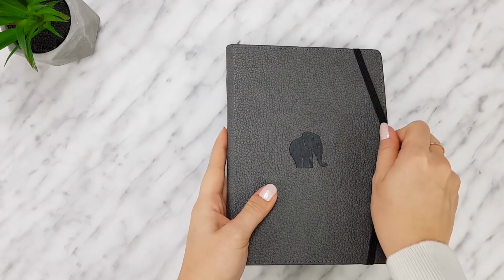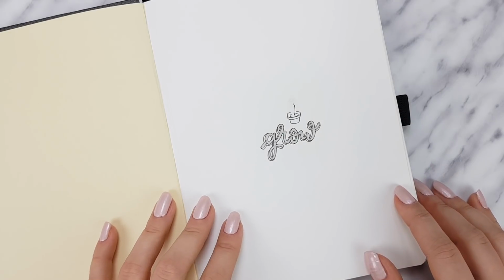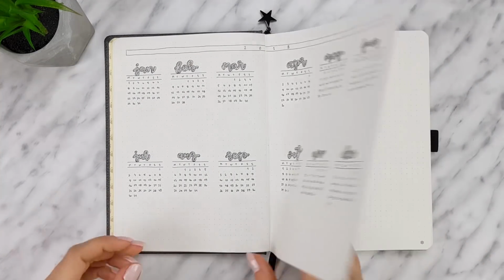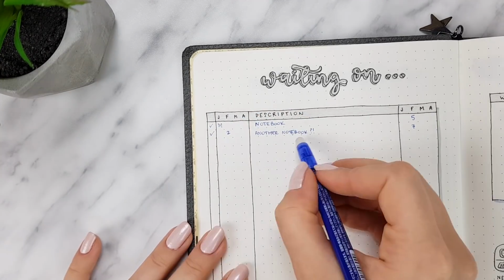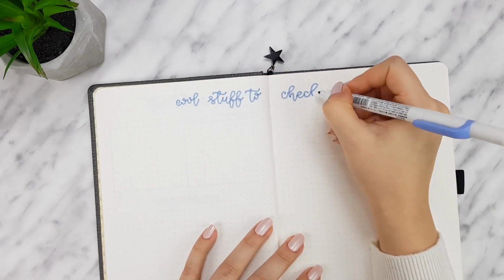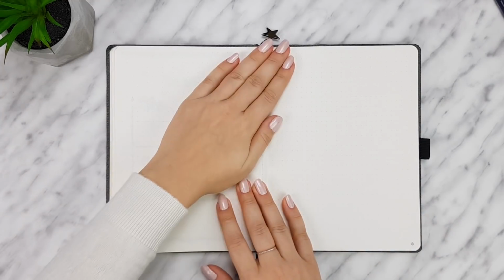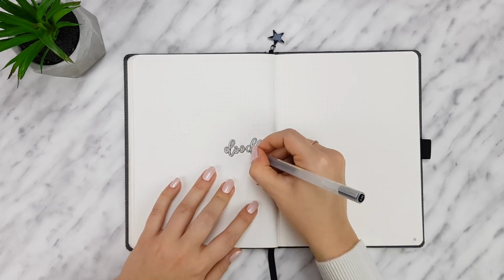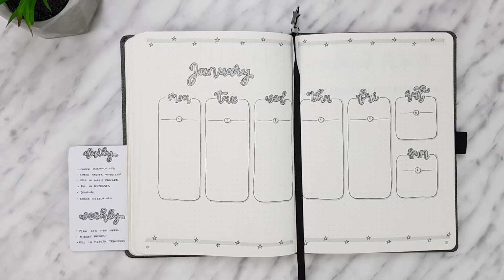My 2018 Bullet Journal Setup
Happy 2018, friends!! Get your bullet journals ready and let’s start off this new year strong!

IDEAS FOR BULLET JOURNAL SPREADS
[00:30] Page Flutter
[00:42] My 2017 Bullet Journal Setup

SUPPLIES USED
• Notebook - Dingbats (A5+), Gray Elephant:
• White gel pen - Uniball Signo Gel Pen:
US | UK
• Pencil – Koh-i-noor:
•  Pocket printer I use for the pictures on my journaling spreads – HP Sprocket:

• Rode NT1A Microphone (keep in mind, you also need an audio interface with this mic):
• Editing: Adobe Premiere Pro & Adobe After Effects

Much love and Happy New Year,
Cristina